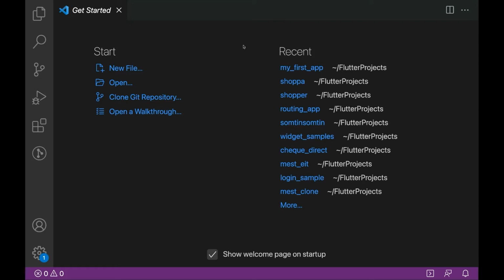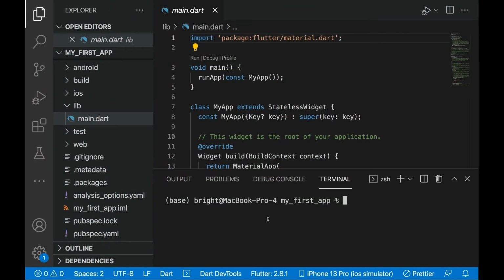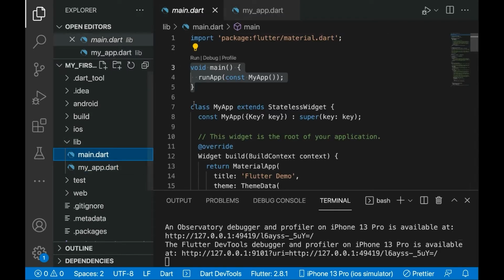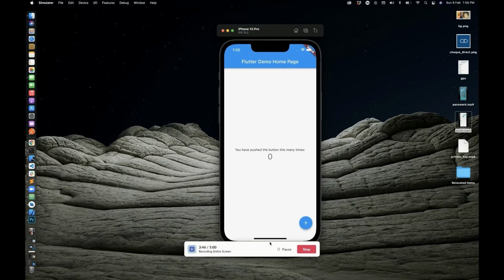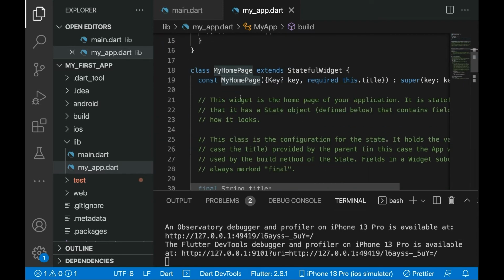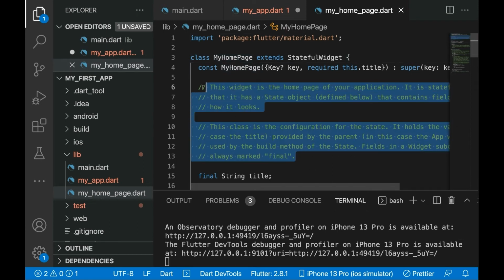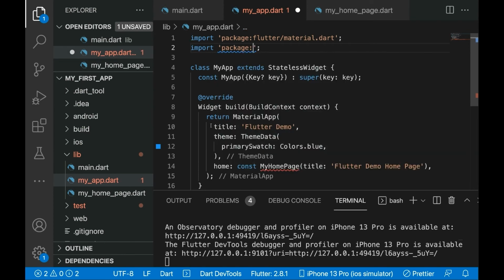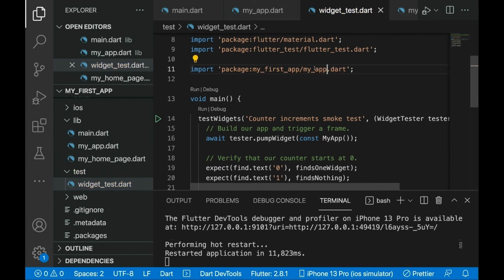Refactoring and Code Cleanup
The first thing is to clean up and structure your codebase well, learn how to do this well.